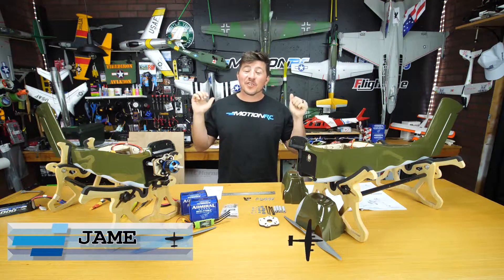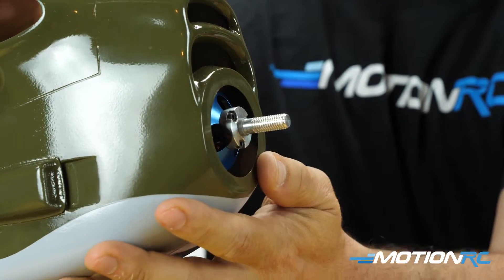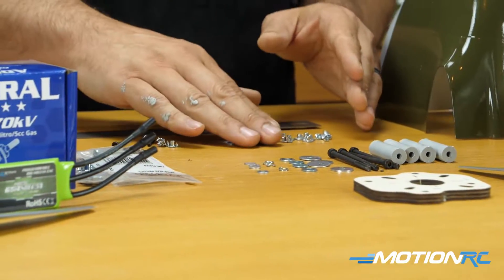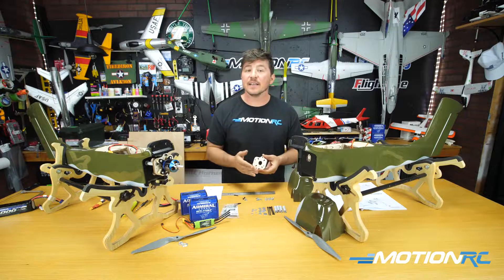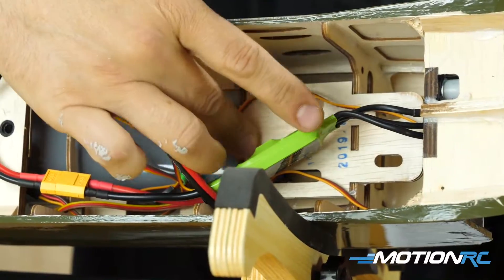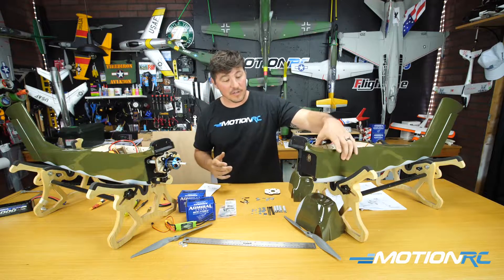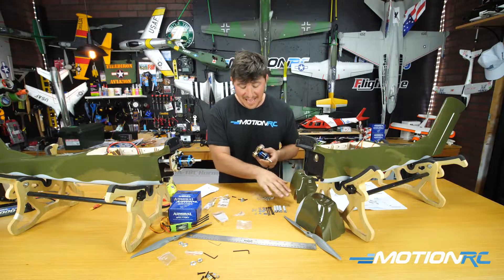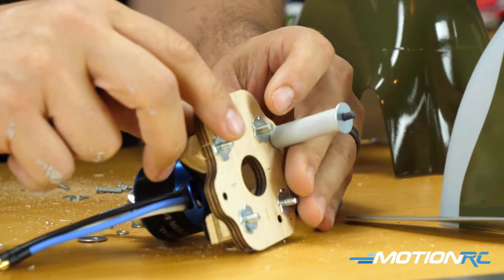ProFly OV-10 Bronco - Build Step 6 (of 8) - Installing Admiral Motors - Motion RC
Step 6 in the ProFly OV-10 video series will be installing the admiral motors to your OV-10. For all videos in this assembly series click here (product links below)